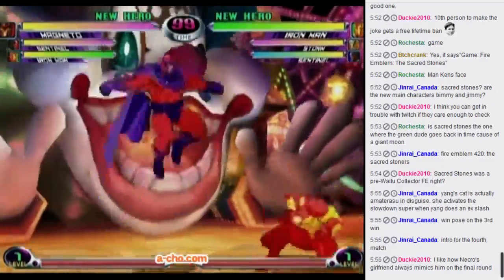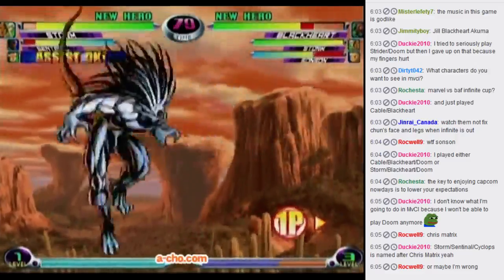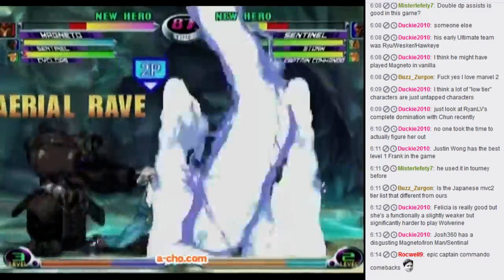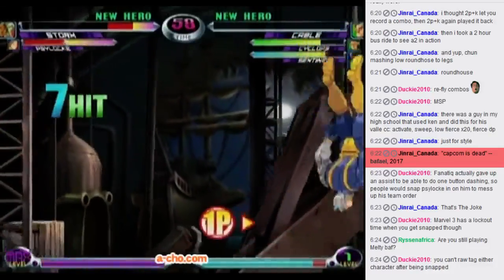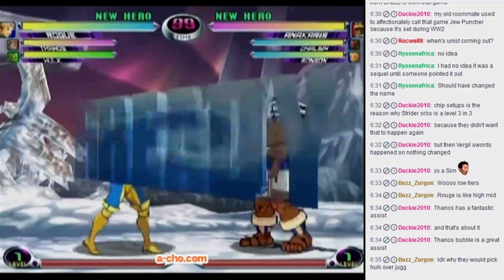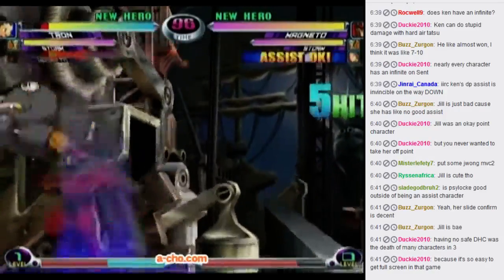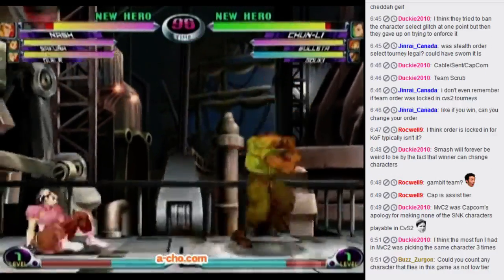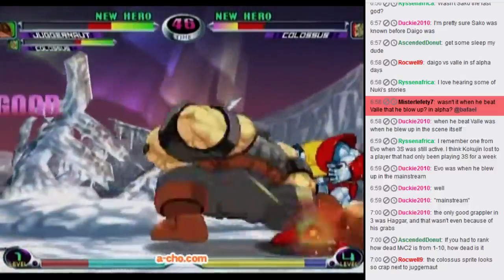Let's watch MvC2 2017/05/21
This is a really good marvel archive, good top tier play and low tier play too -- Watch live